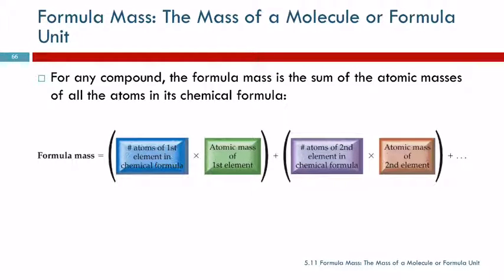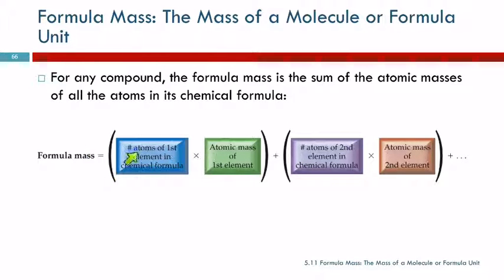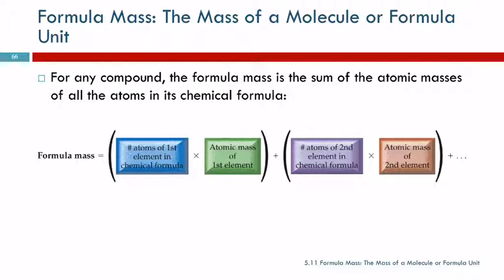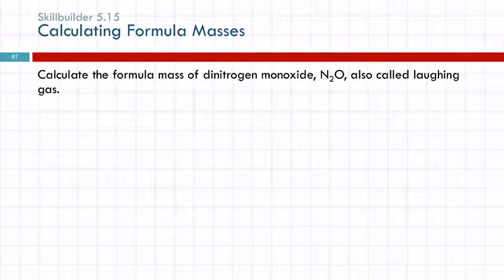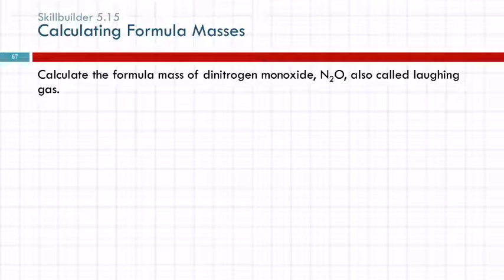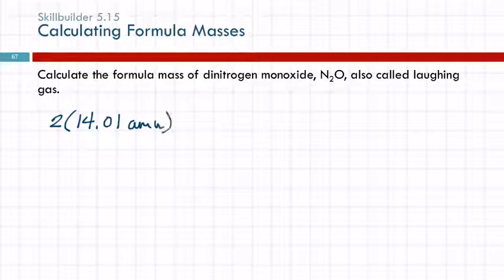5.11 Formula Mass: The Mass of a Molecule or Formula Unit